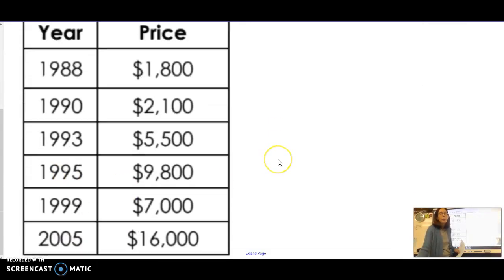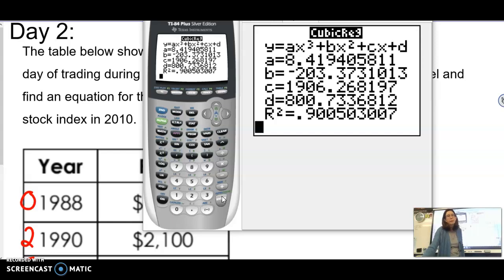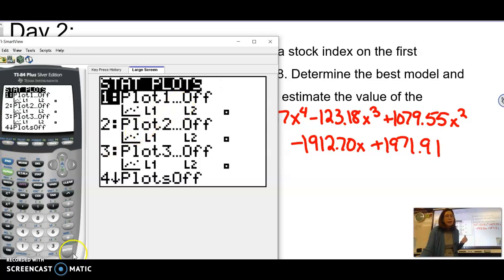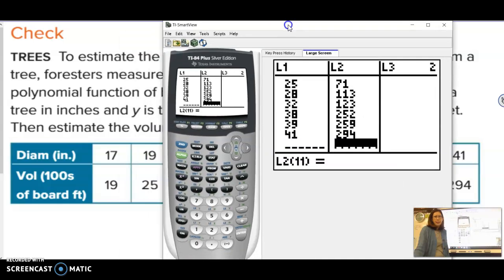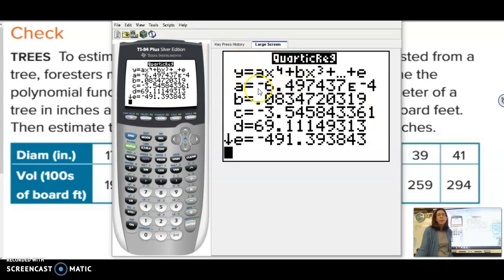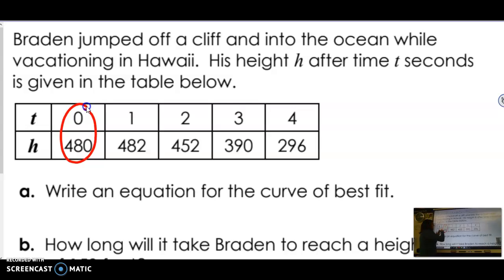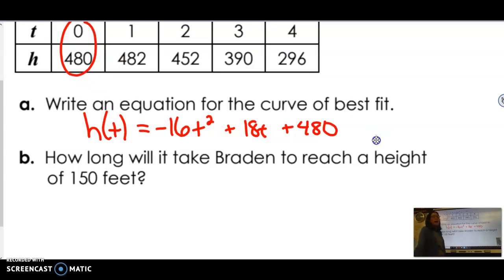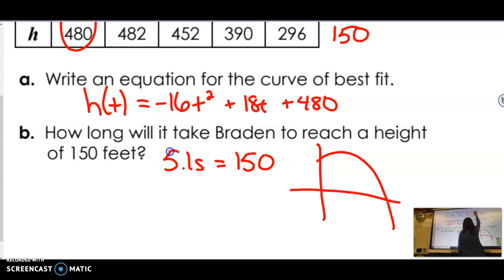Curve Fit w/ Polynomials Day 2